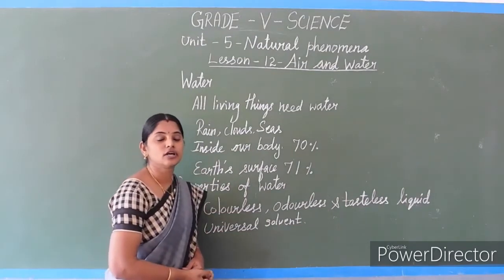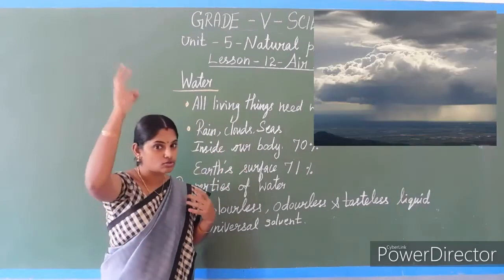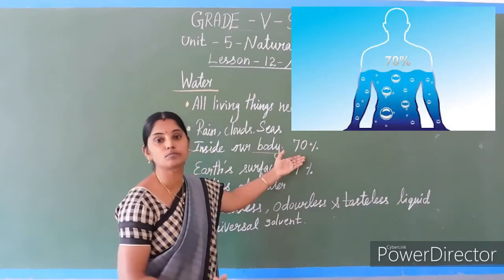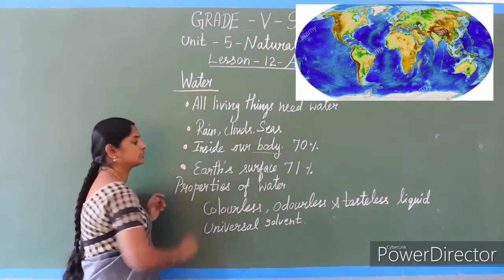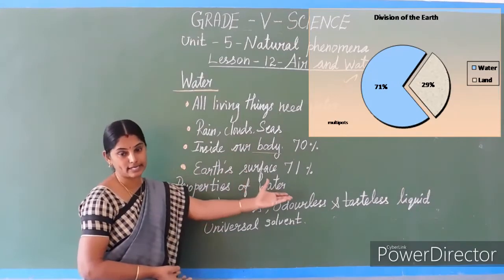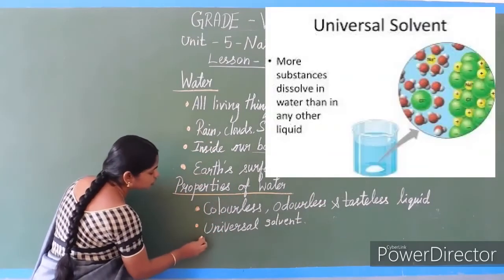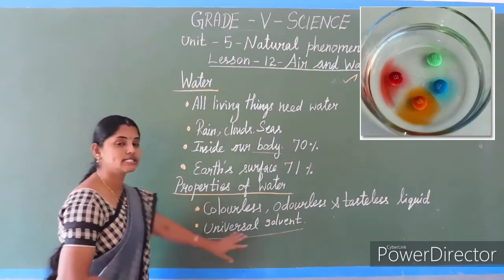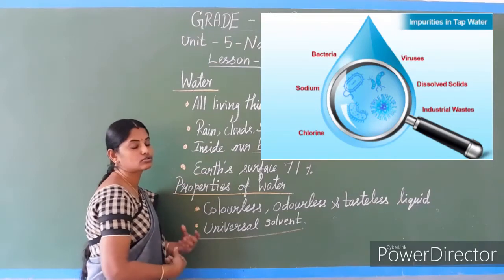GRADE V SCIENCE LESSON : 12 - AIR & WATER - PART 2 - (VIDEO 19)